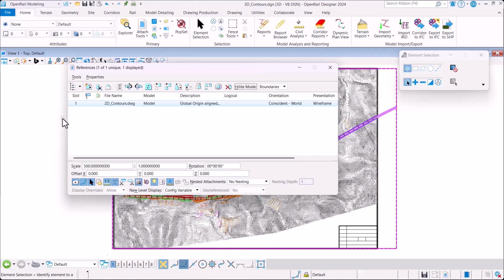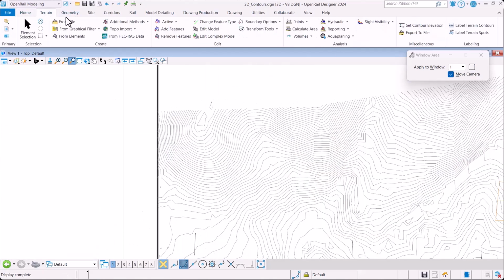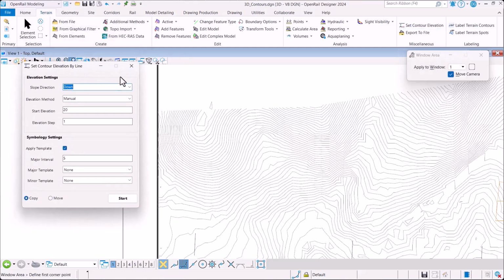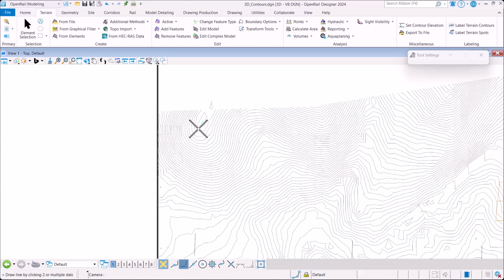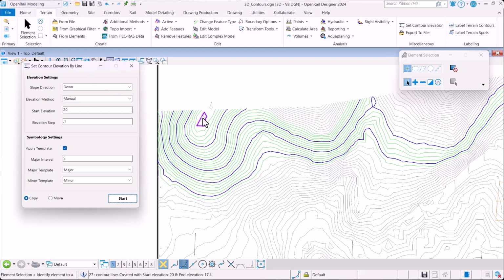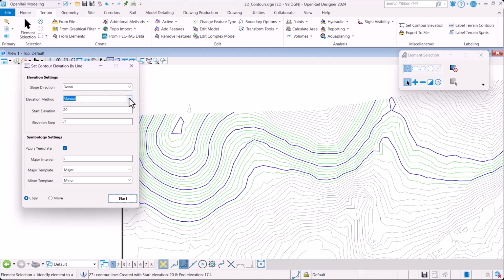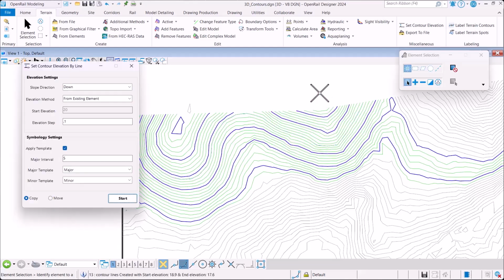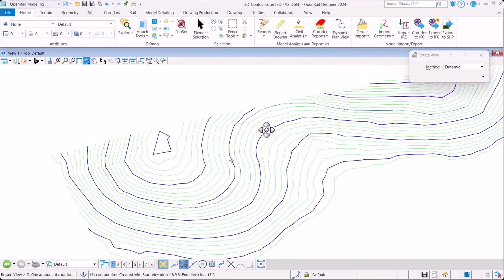OpenRoads Designer 2024: Set Corridor Elevation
The new corridor elevation tool automates the conversion of 2D contour graphics to 3D, enabling seamless import into surfaces and eliminates the previously manual process.

For more information on OpenRoads Designer 2024 visit • What's New in OpenRoads Designer 2024

Get the latest and greatest product videos, tips & tricks, and product news on the official OpenRoads YouTube channel: / @bentleyopenroads1663